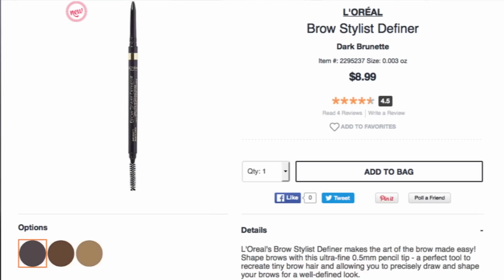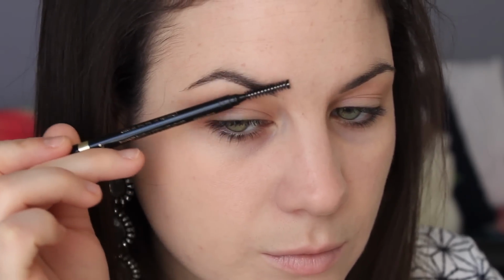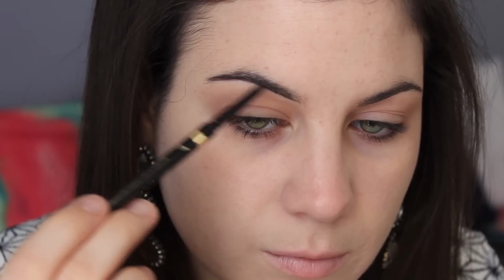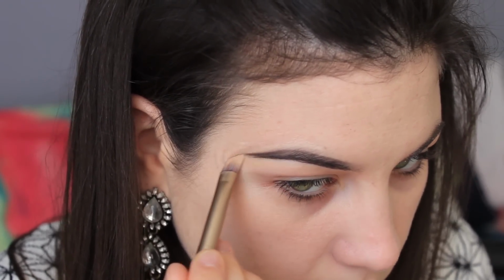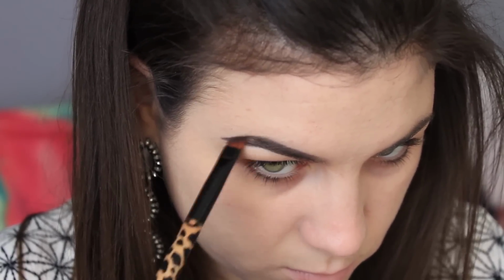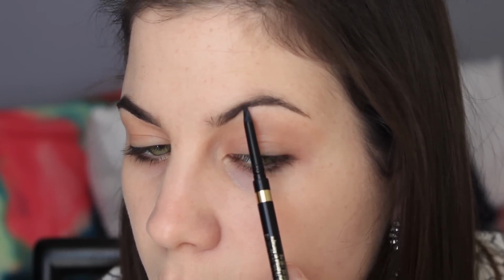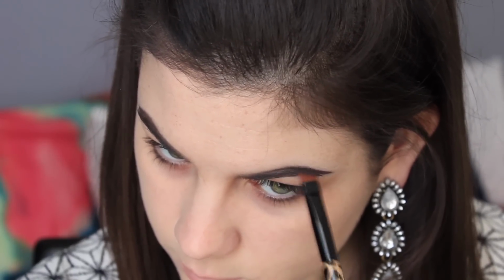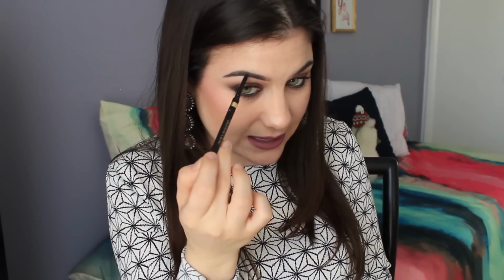Review & Comparison | L'Oreal Brow Stylist Definer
Welcome to my wonderful description box! =P

Products Mentioned:
L'Oreal Brow Stylist Definer - Dark Brunette
Anastasia Brow Wiz in Dark Brown
NYX Micro Brow in Espresso

My Fave Sites!

Sigma!

Hautelook!

Top: H&M
Earrings: BaubleBar